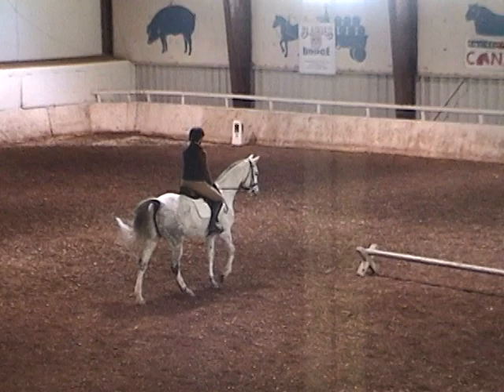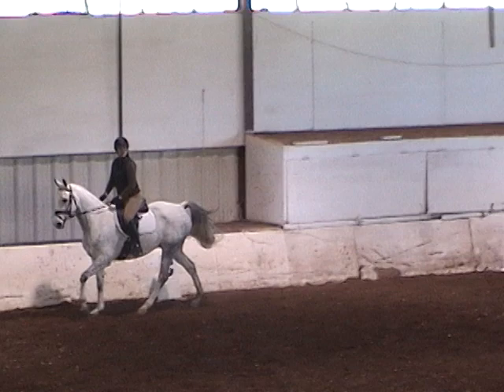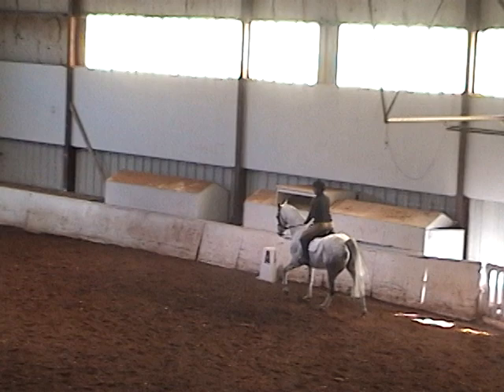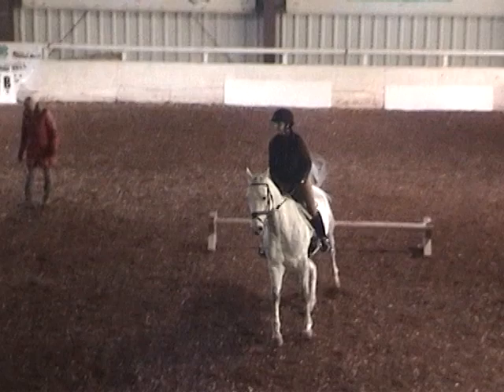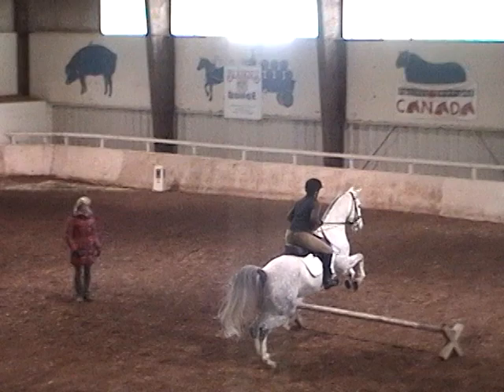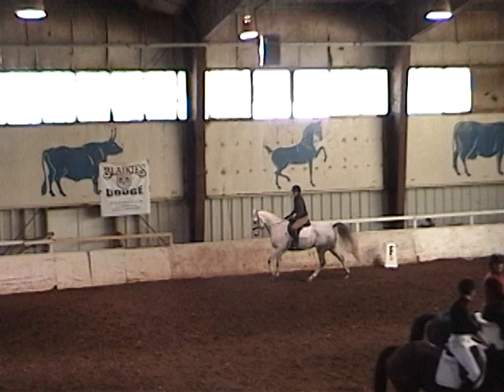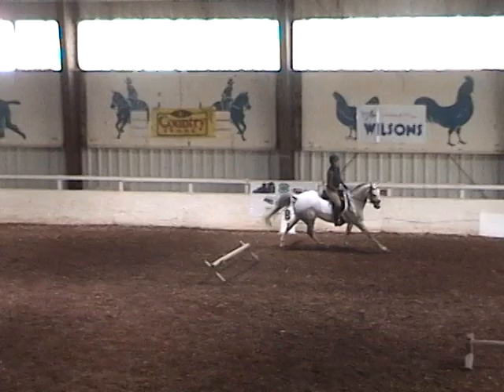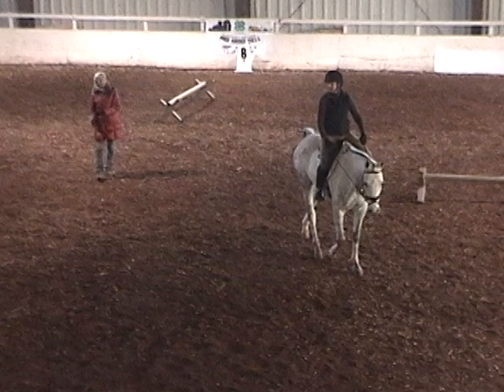Ingrid Klimke clinic November 2011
changes over cavaletti